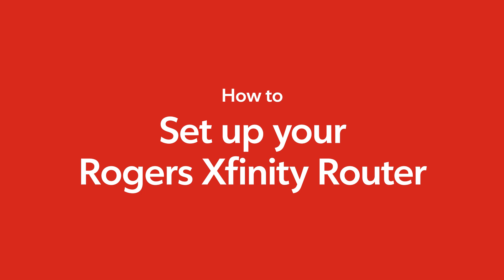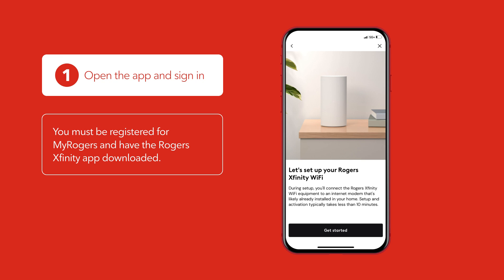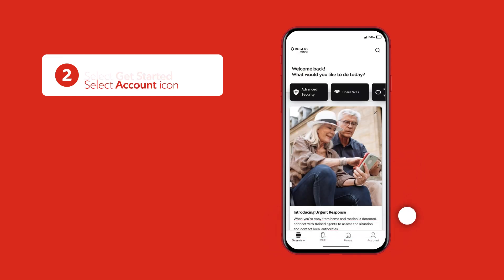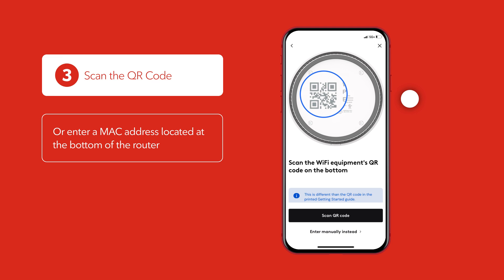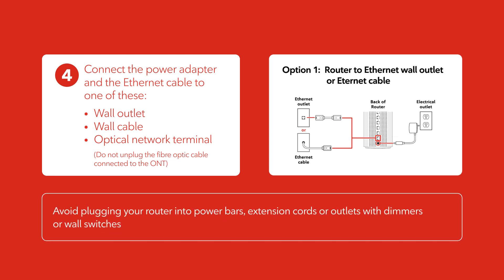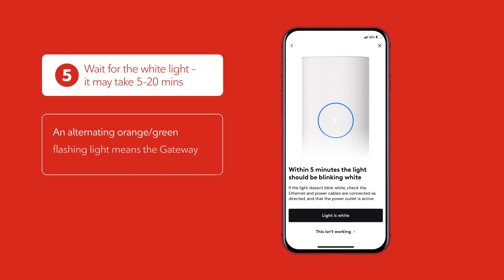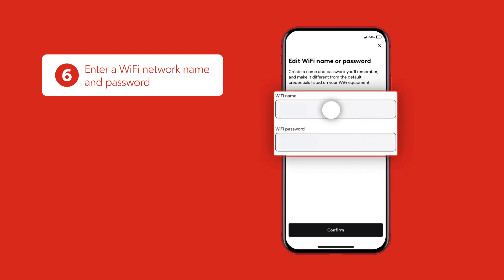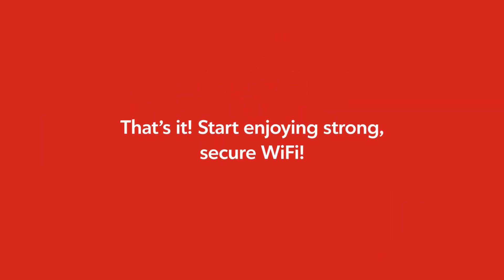Setting up your Rogers Xfinity Router | Easy Step-by-Step Guide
Setting up your Rogers Xfinity Router has never been easier. Watch our step-by-step video to set up your home WiFi. for more support.